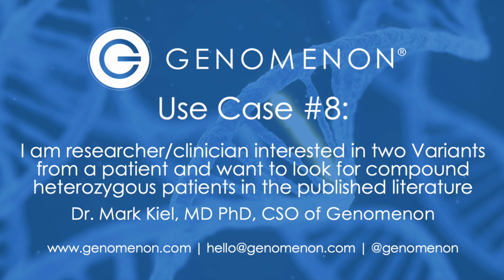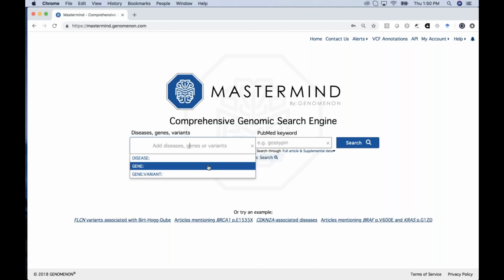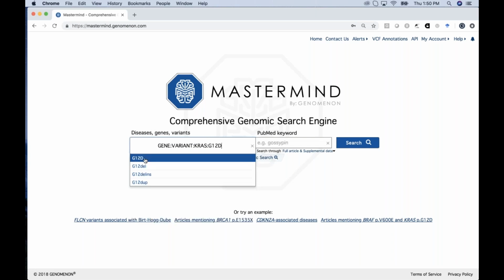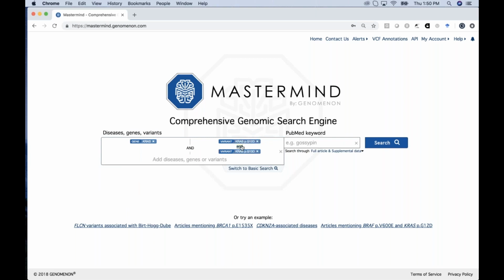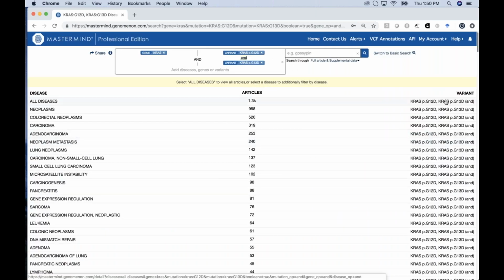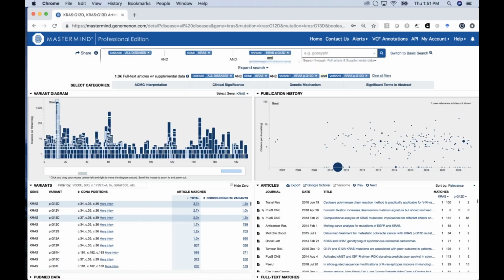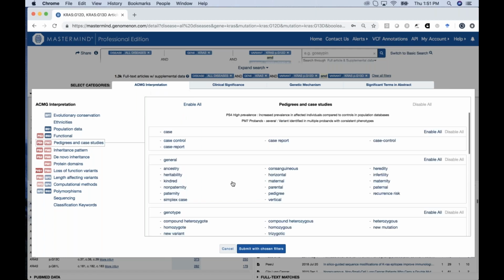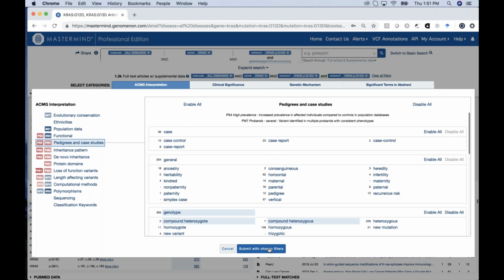Mastermind Use Case 8: How to find compound heterozygous patients in the published literature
Dr. Mark Kiel, Founder of Genomenon, walks users through a basic use case for the Mastermind Genomic Search Engine: How to find compound heterozygous patients in the published literature by using 2 variants. Learn more about Mastermind on the Mastermind GSE page.